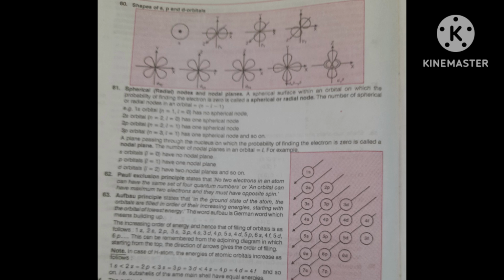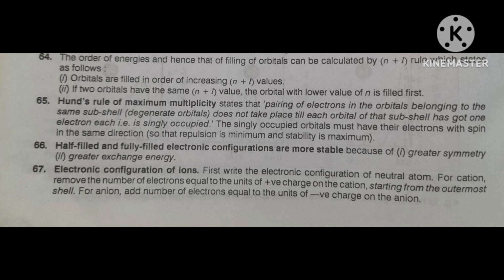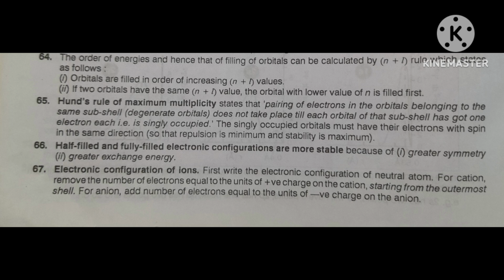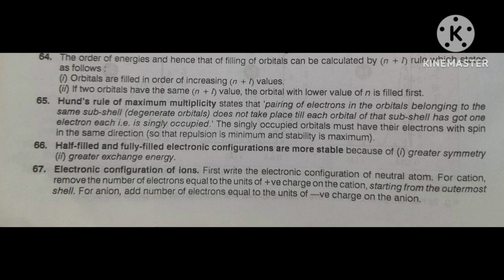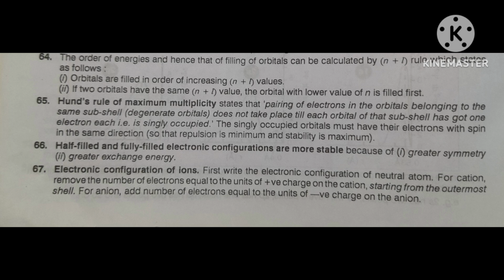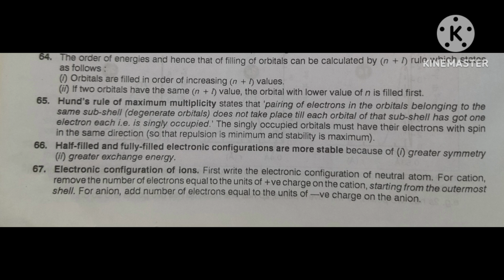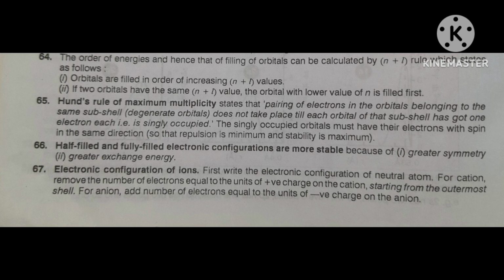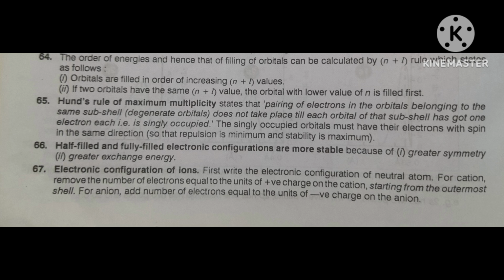CHEM LECT -542 REVIEW OF ATOMIC STRUCTURE (SPHERICAL NODES & NODAL PLANES) FOR IITJEE/NEET ASPIRANTS